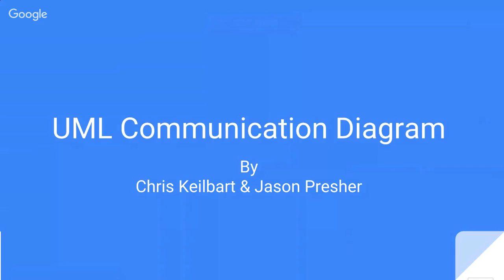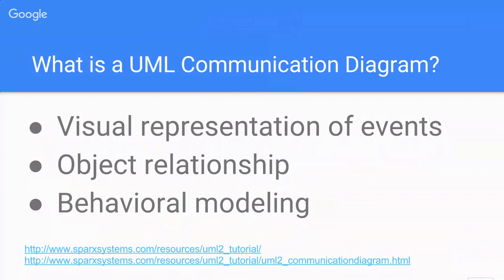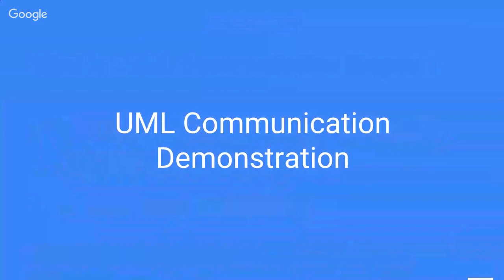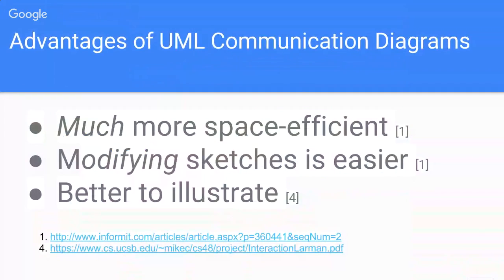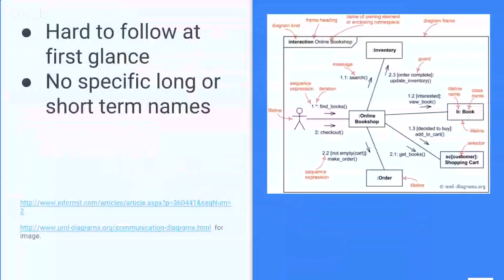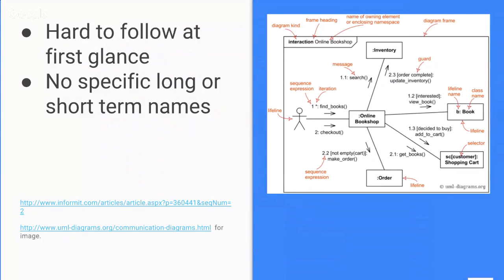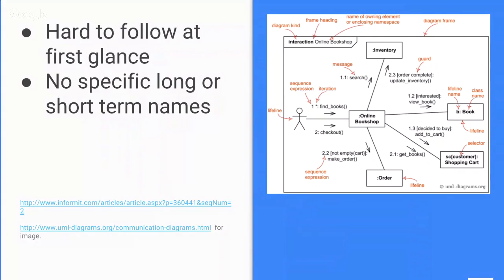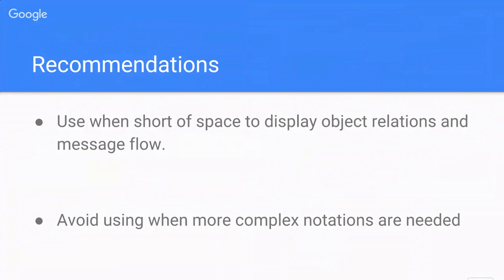UML Communication Diagram